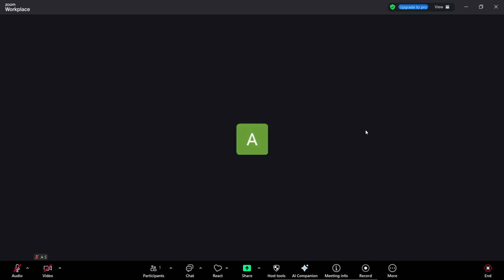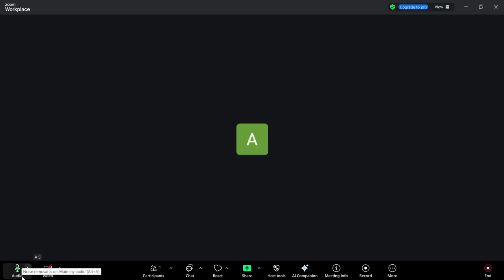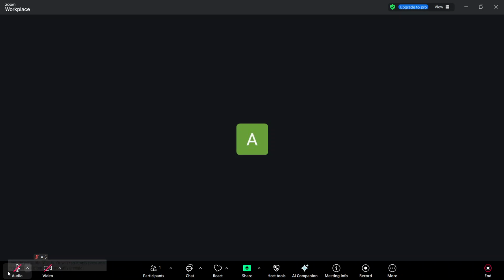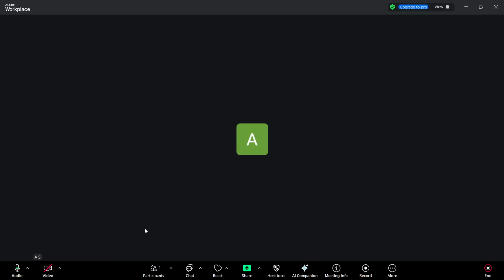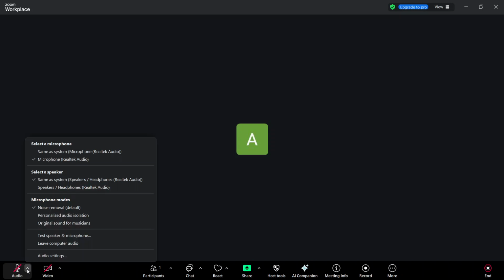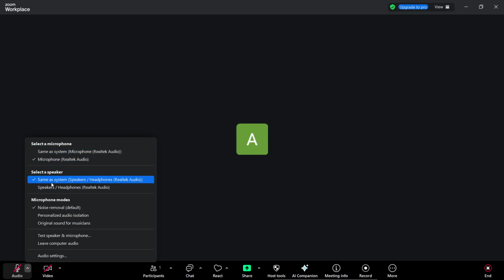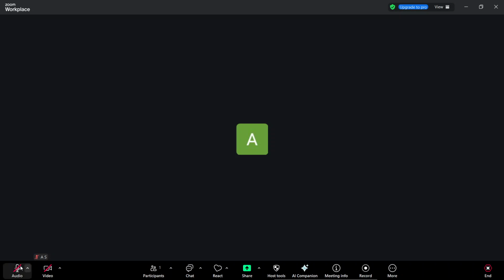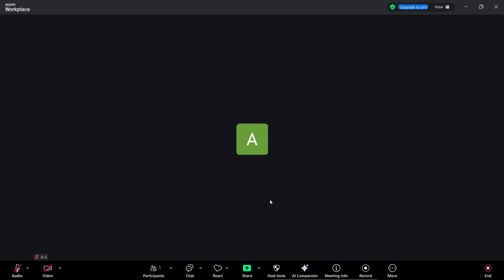How to Use Microphone in Zoom Meeting (2026) | Step-by-Step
Learning how to use microphone in Zoom meeting is easier than most people think, and this tutorial walks you through every setting you need. You'll learn how to select the right audio input device, test your mic before joining a call, troubleshoot common issues like muted or undetected microphones, and adjust audio settings inside Zoom for the clearest sound quality. This is the current updated method that works with the latest version of Zoom in 2026. Whether you're on Windows or Mac, these steps apply to both. No technical background needed — just follow along and your mic will be working before your next meeting. Found this helpful?